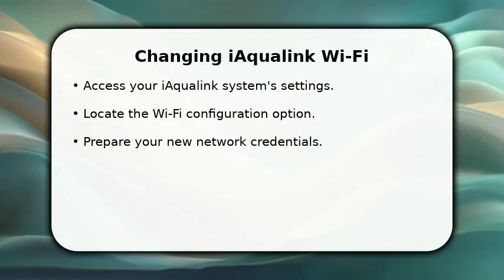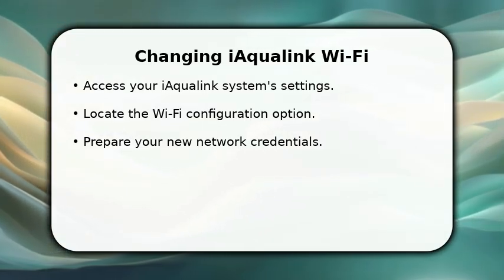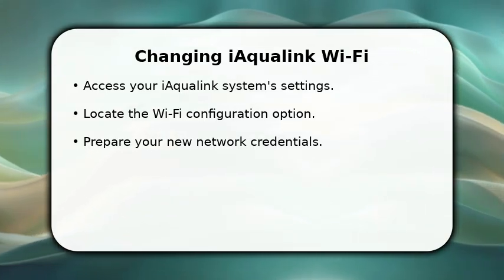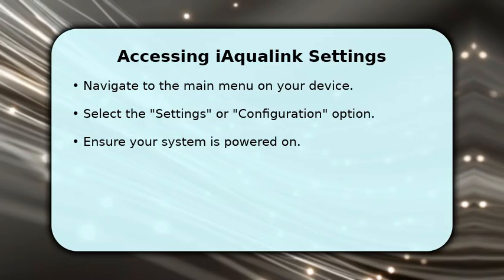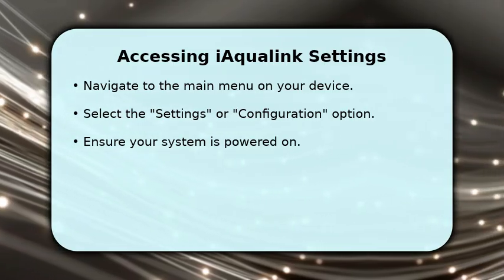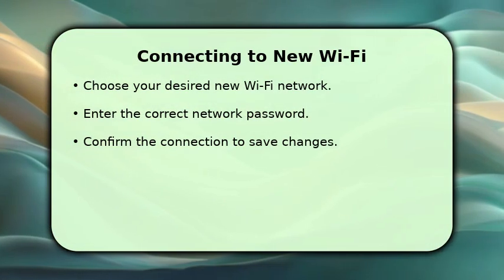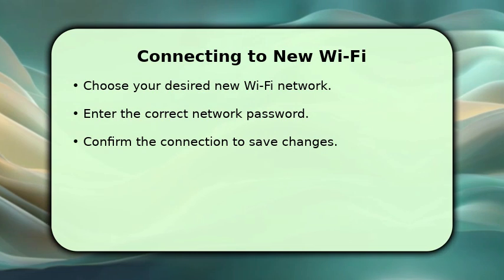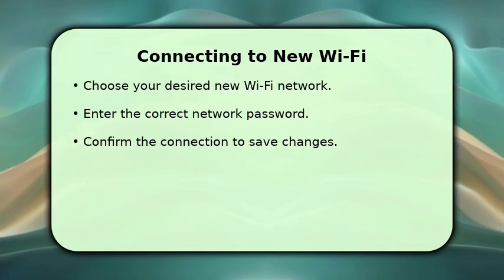How To Change WiFi On IAQUALINK (Easy Method)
▸ (x) We'll walk you through each step of the process, from accessing the IAQUALINK menu to configuring your Wi-Fi settings. Our clear instructions and close-up shots will ensure that you can follow along with ease. So why wait? Watch now and learn how to change WiFi on IAQUALINK like a pro!

IAQUALINK WiFi setup, change WiFi on IAQUALINK, easy method for changing Wi-Fi settings, IAQUALINK system troubleshooting, Wi-Fi connectivity issues, how to change WiFi on IAQUALINK, IAQUALINK menu navigation, configuring Wi-Fi settings on IAQUALINK, IAQUALINK device setup, Wi-Fi configuration for smart home devices